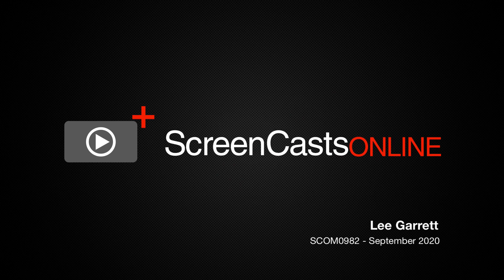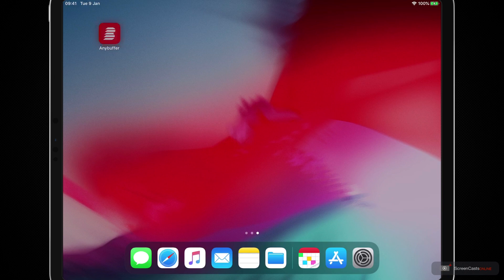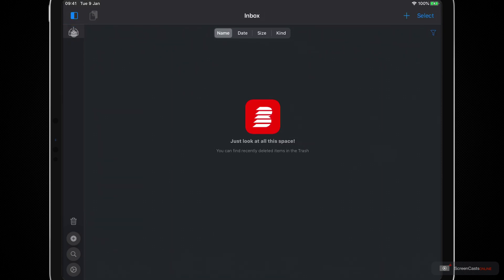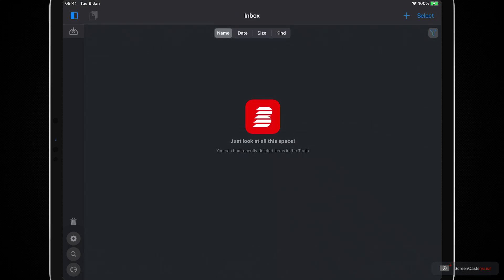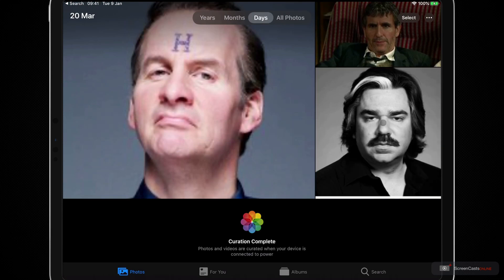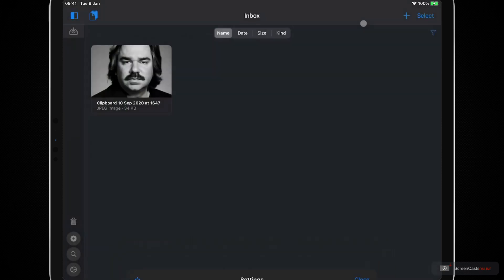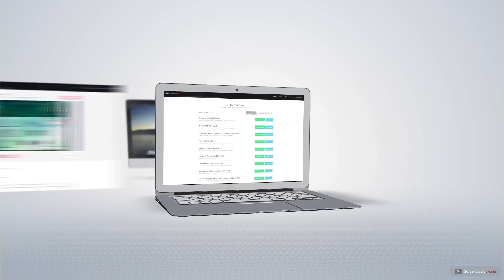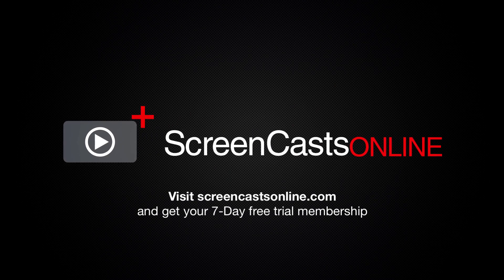SCOM0982 - Tip - Anybuffer - Preview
This is a short preview of a full ScreenCastsOnline video tutorial. for a free 7-day membership. - With the iPad becoming more prevalent as a direct laptop replacement, file management needs to be quick and easy. Anybuffer is a shelf utility that allows you to access frequently used files as well as store them quickly and easily.

With Lee as your guide, you learn several ways for getting files into Anybuffer, as well as how to organise them using the Shelves feature within the application, so you can quickly find and use your content.